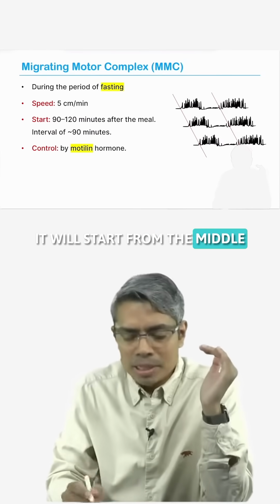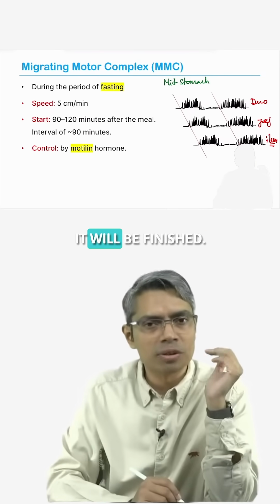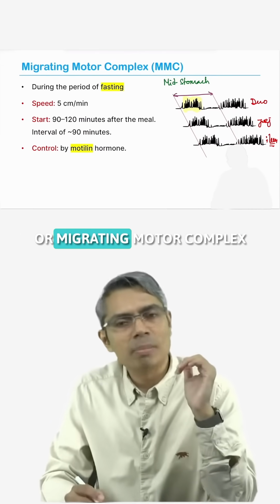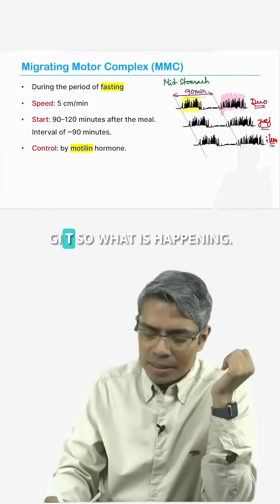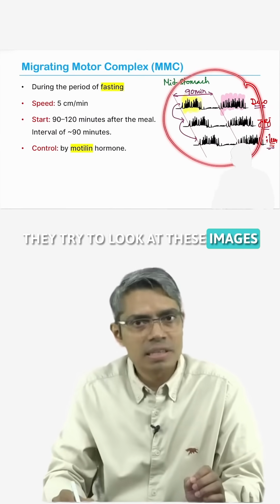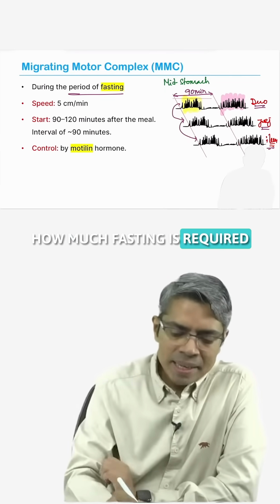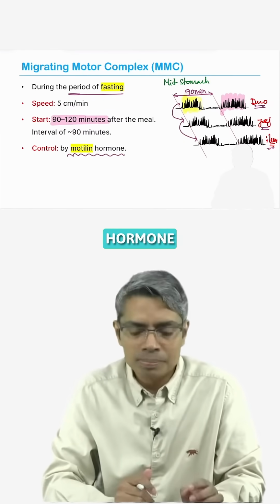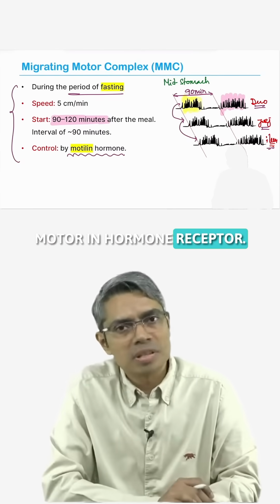MMC Physiology in 60 Seconds | NEET PG Revision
Quick revision of Migrating Motor Complex (MMC) in Physiology. Understand fasting motility, role of motilin, and key exam points for NEET PG, INI-CET and FMGE.

High-yield concept for fast recall and better MCQ accuracy.
Why PrepLadder?